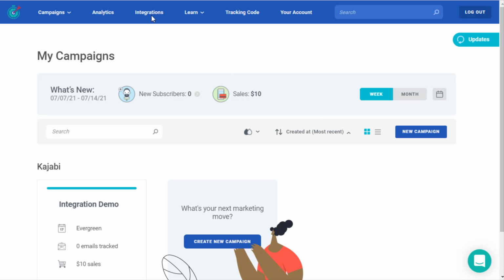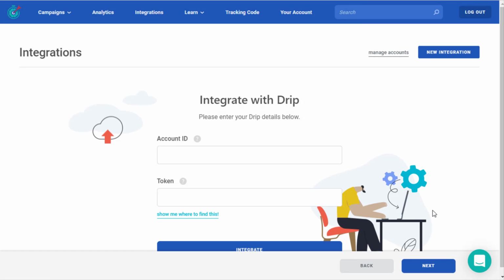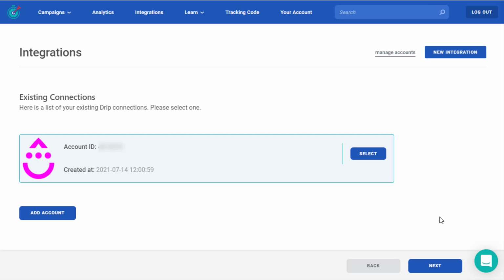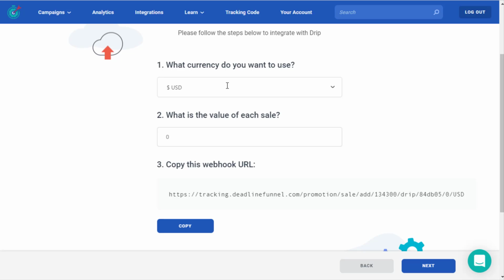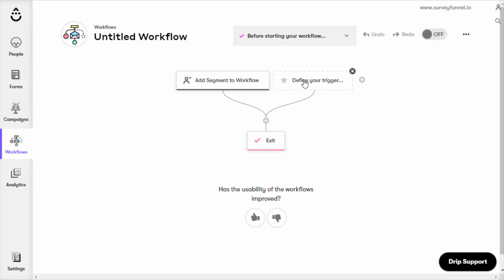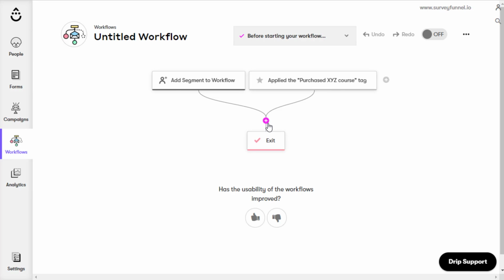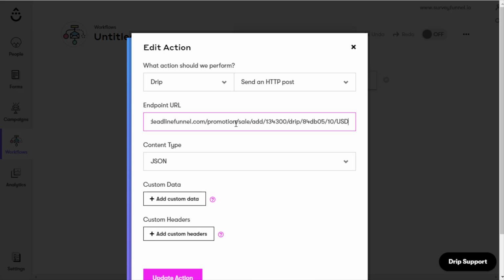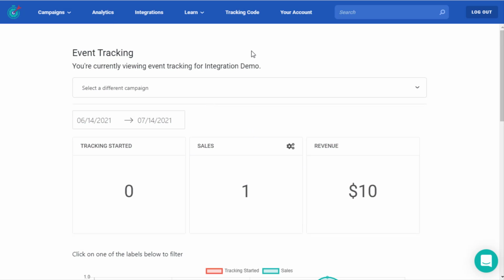How to Set Up Sales Tracking with Deadline Funnel and Drip